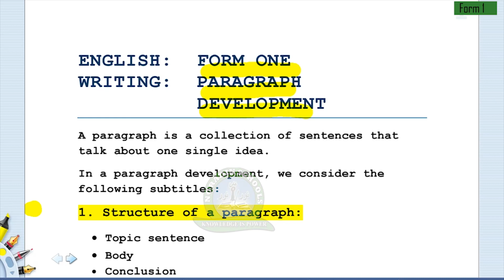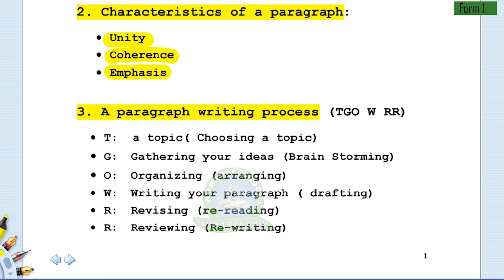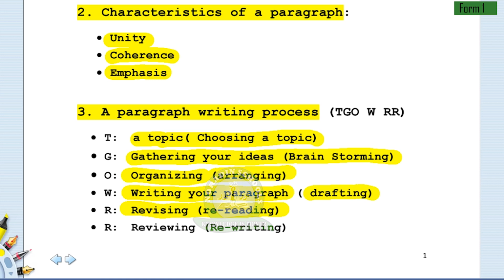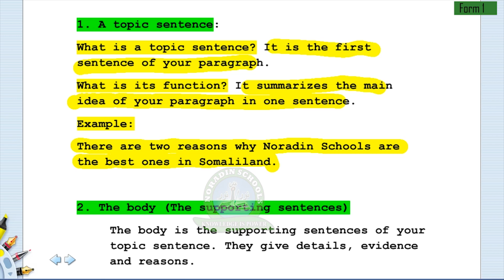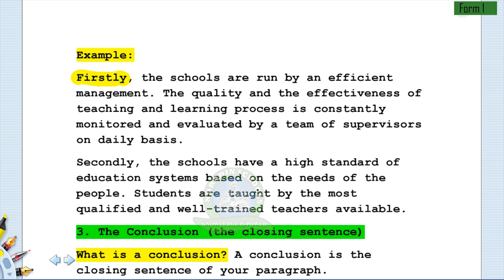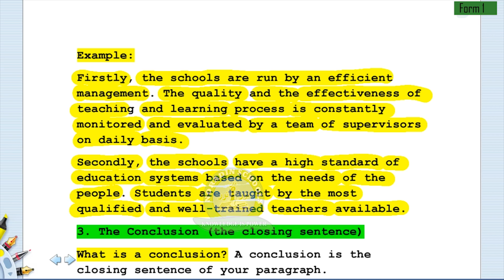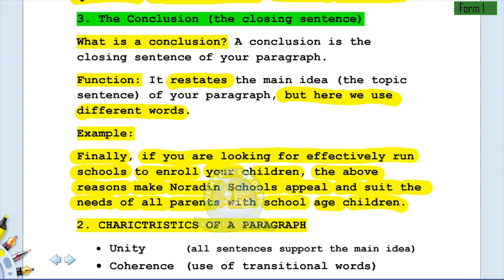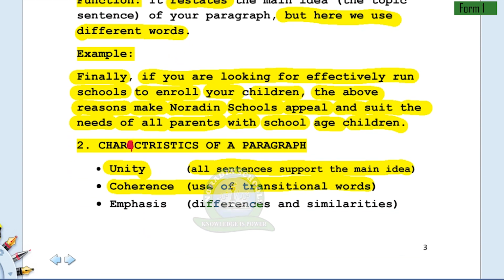FORM 1 / ENGLISH / PARAGRAPH DEVELOPMENT / AHMED AW ABDI